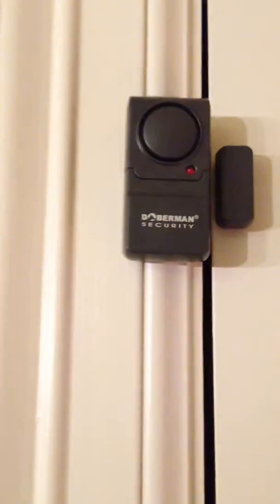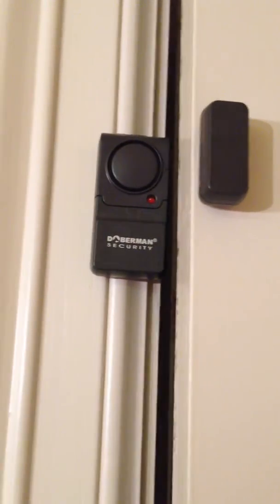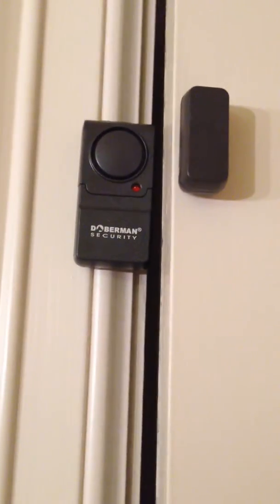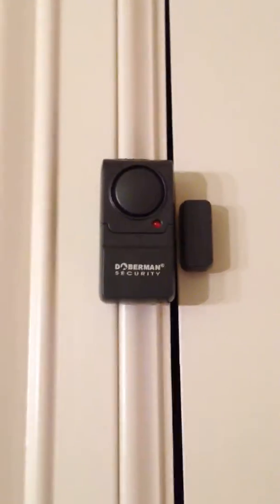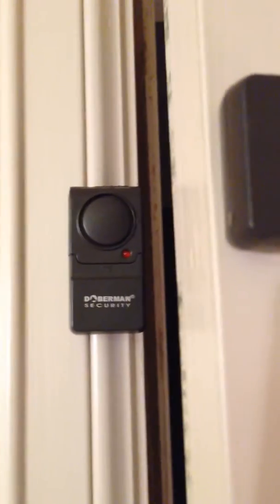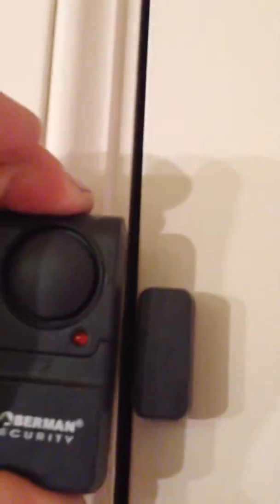Cheap Security 1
A great way to feel a little safer at home. They work great. The great thing about these is you can't get close enough to them to turn them off before they go off.